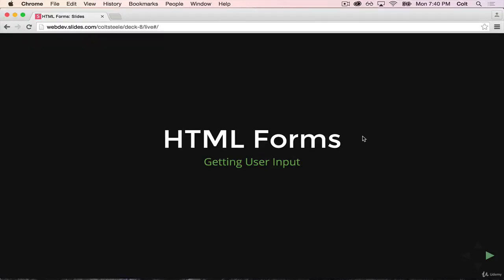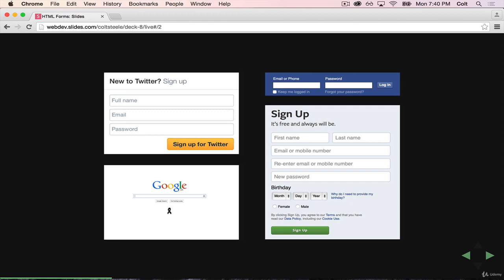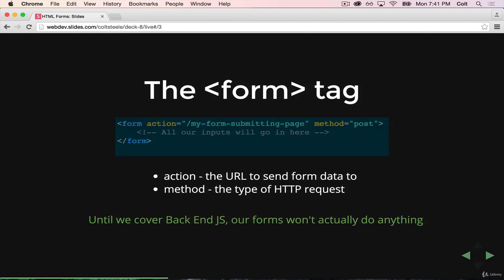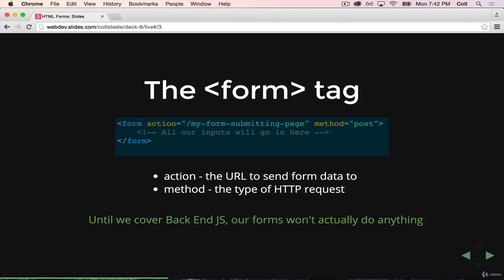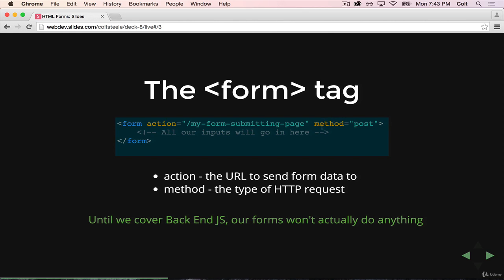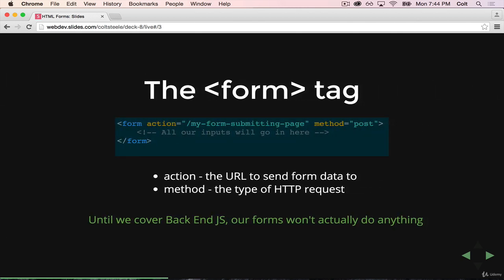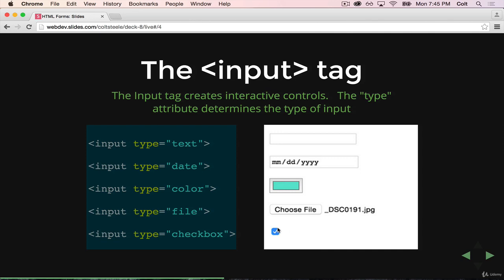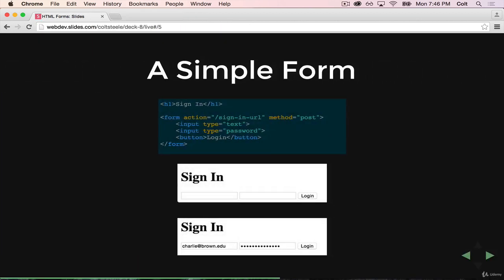Lecture - 15 ( Introduction to Forms )